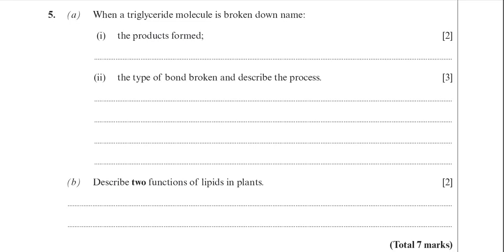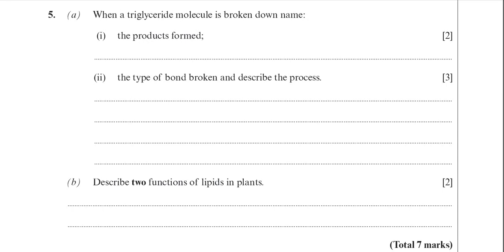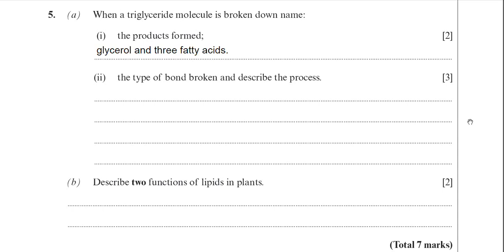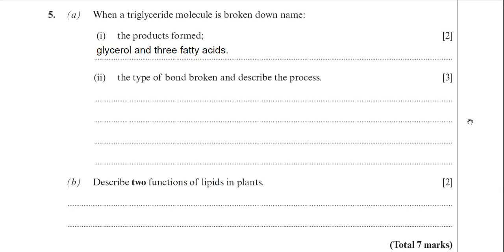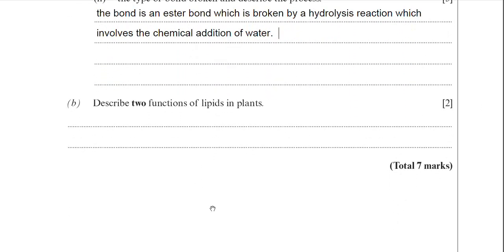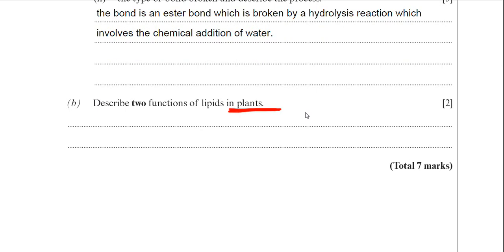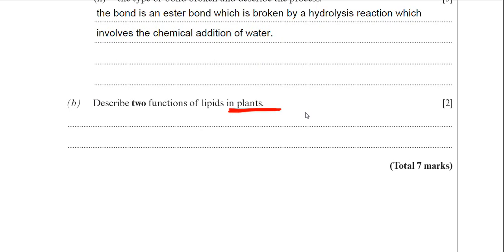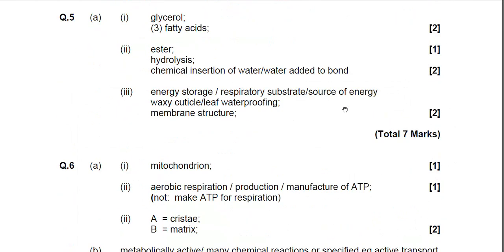How to answer A-Level biology questions on lipids for WJEC and EDUQAS exam boards.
In this video I explain how to answer A-Level biology questions on lipids.  This questions cover both the structure and functions of lipids.

Protein past paper questions for WJEC and EDUQAS